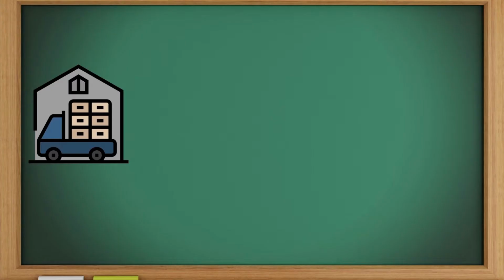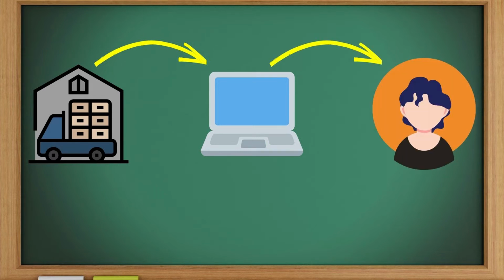Dropshipping vs Ecommerce - What is the Difference?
I've noticed recently that there is some confusion between Dropshipping and Ecommerce, so I decided to sit down and create a video which explains the difference between these two types of ecommerce to help you decide which one could be the best for you and your business.

In this video, I not only explain the differences between these two business methods but also some pros and cons for both as neither is perfect and you can check out the timestamps for all of these sections below:

00:00 Intro
00:32 What is Dropshipping?
01:21 Dropshipping Pros
02:56 Dropshipping Cons
07:52 How Does Ecommerce Work?
08:24 Ecommerce Pros
11:28 Ecommerce Cons
13:36 Which is best?

I hope you found this video helpful and gave you a better understanding of the differences between these two business models.